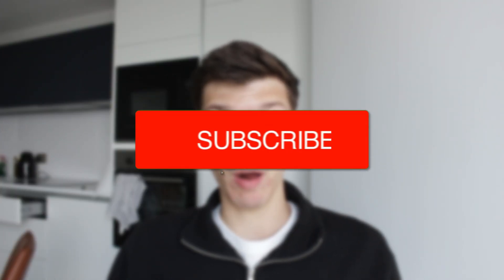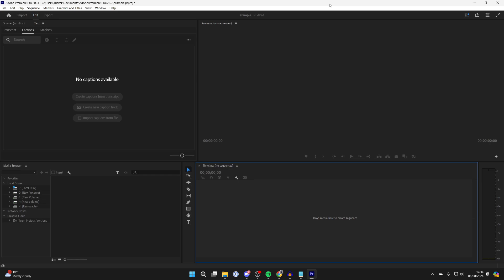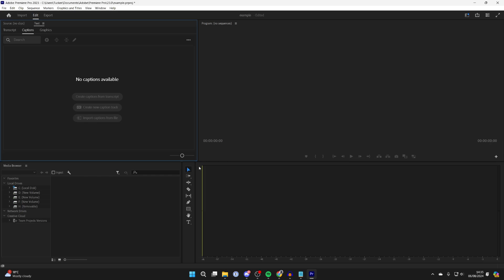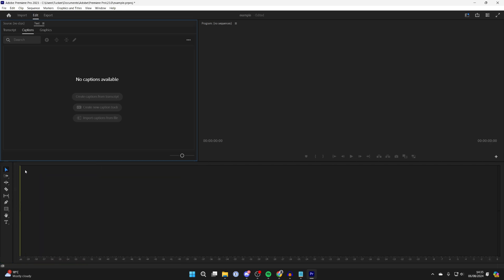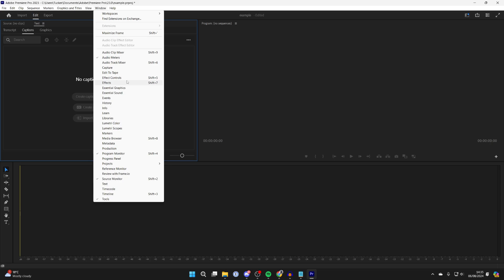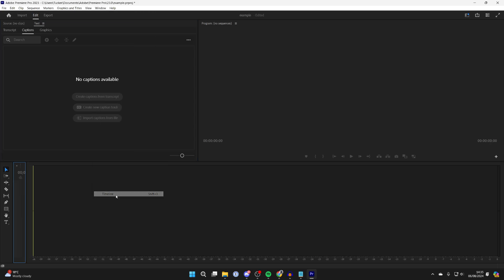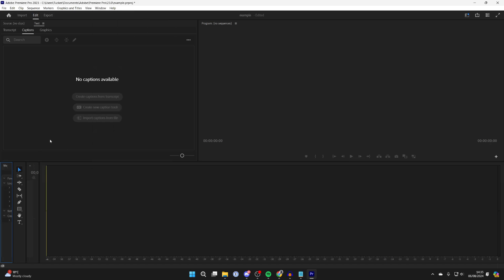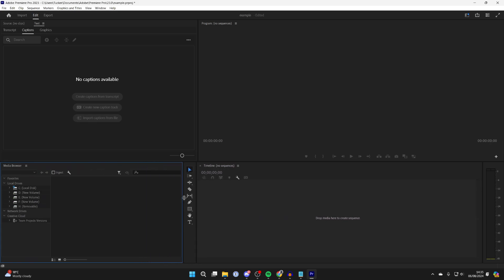How To Restore Missing Panels In Premiere Pro - Full Guide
Learn how to restore missing panels in premiere pro in this video.

GuideRealm